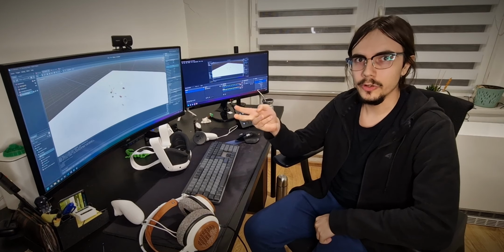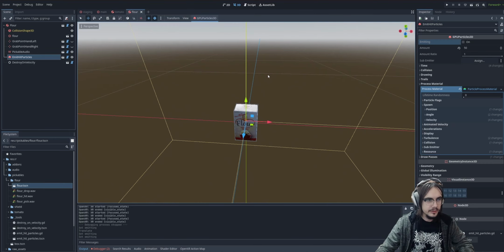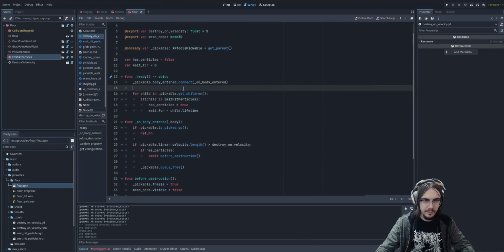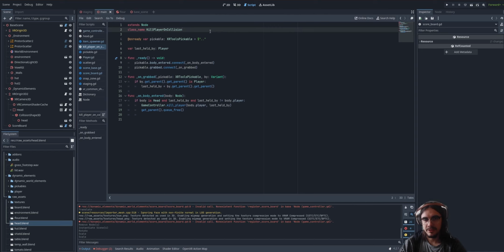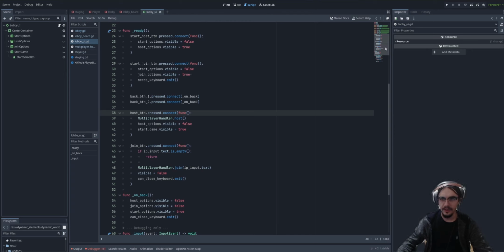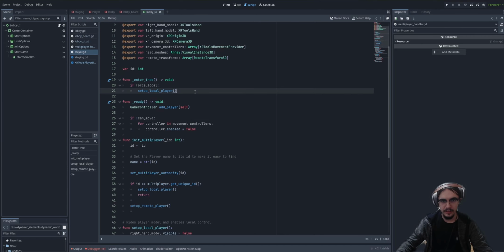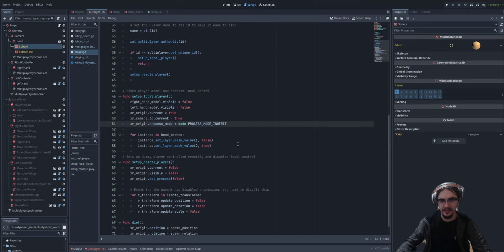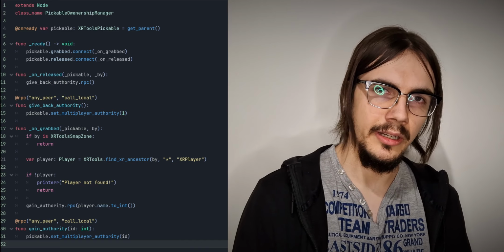I made a game to throw stuff at my Girlfriend in VR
Multiplayer is hard. VR Multiplayer is harder. I used the power of Godot Engine to create a simple VR game, and then made it work in multiplayer to have a vegetable and flour fight with my girlfriend! This project took all of my time after work for at least two weeks, but in the end I really enjoy the result!

** Chapters **
00:00 Intro
00:27 Doing Research
00:40 Basic XR Rig Setup & Testing
01:45 Making Assets
02:37 Making First Scripts for intractables
04:05 Main level setup
05:26 Game loop preview
05:37 Why multiplayer is hard?
06:20 Lobby is ready
09:51 Multiplayer is ready
10:50 Gameplay
14:42 See Ya!